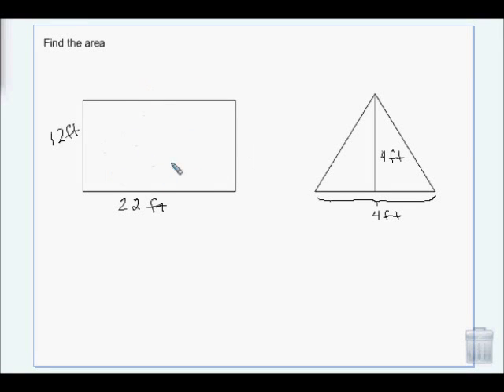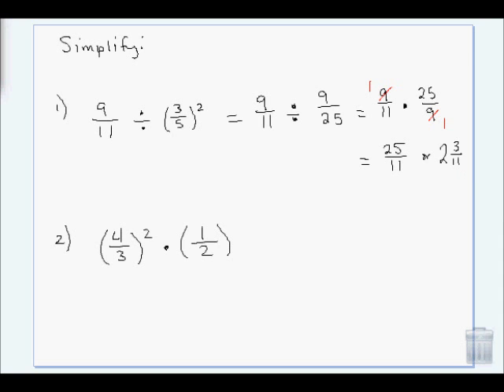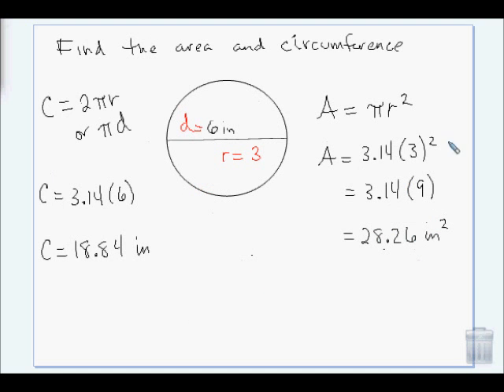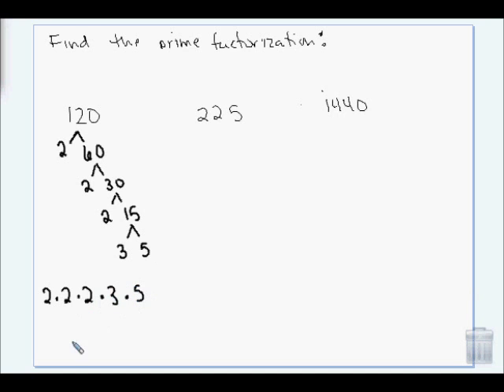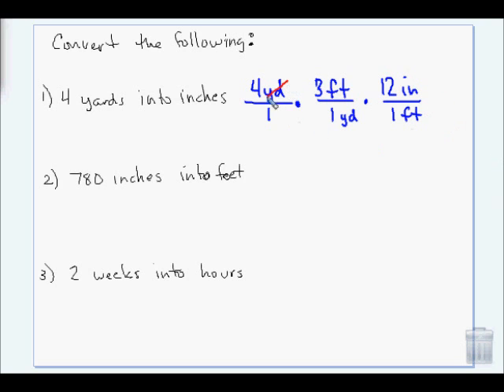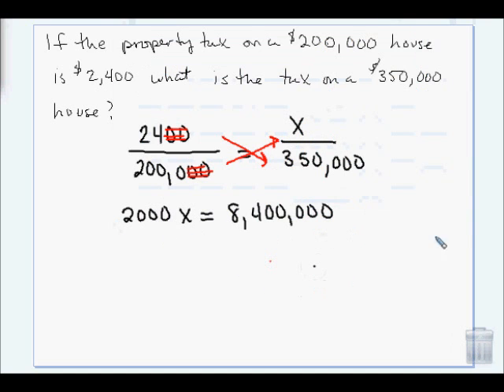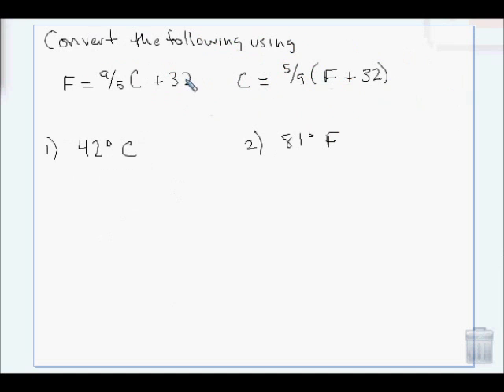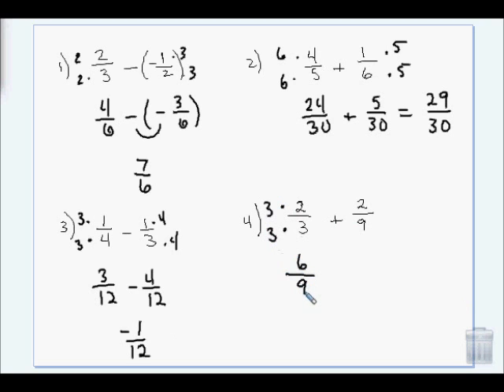Developmental I - final exam review.wmv